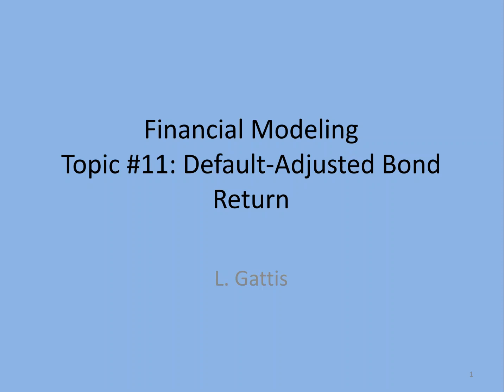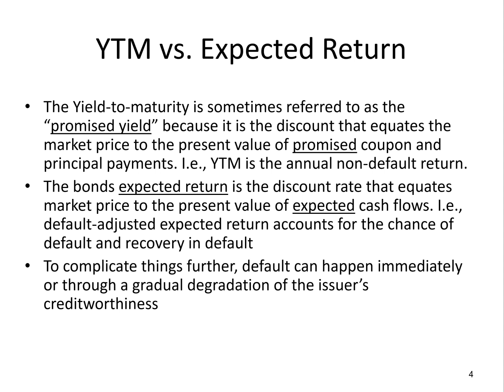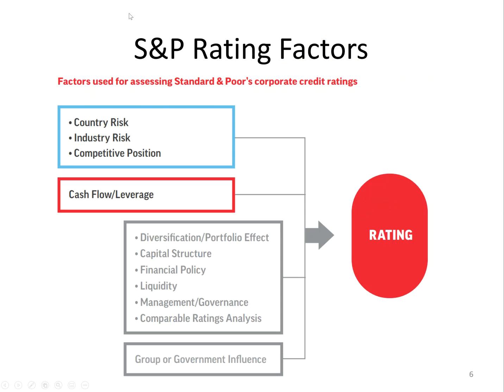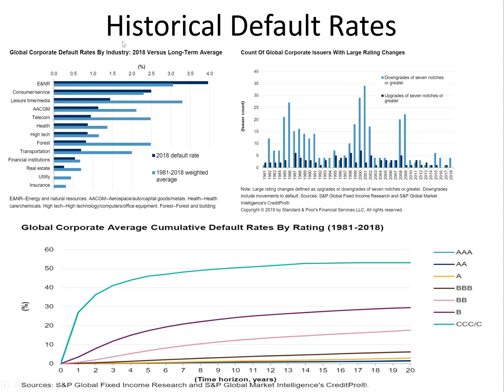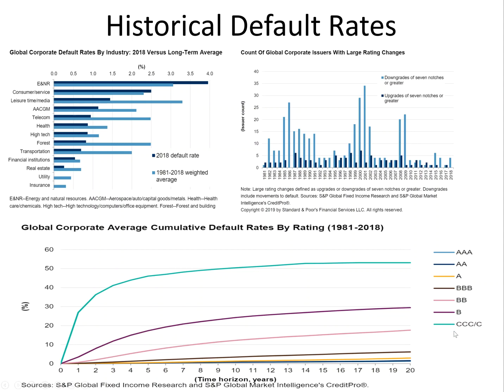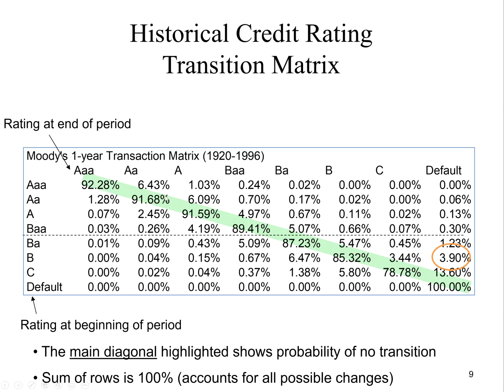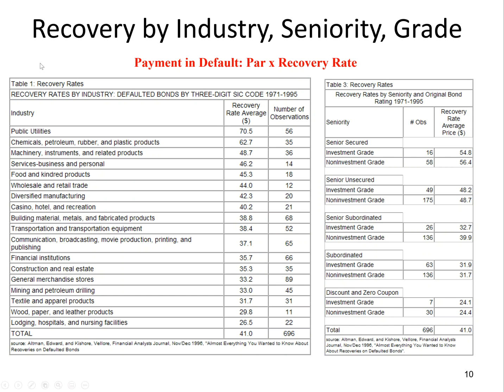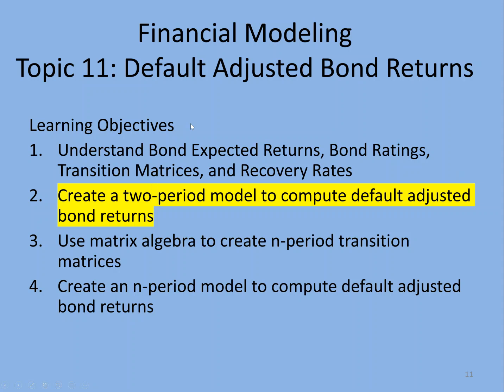AdvFinMod Topic 11 Section 1 Understaning Bond Returns and Ratings and Recovery